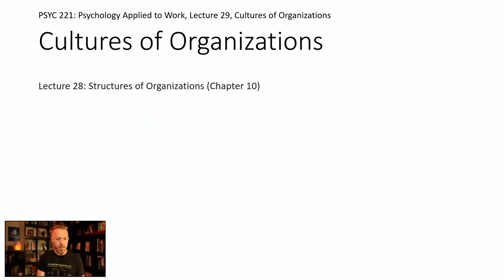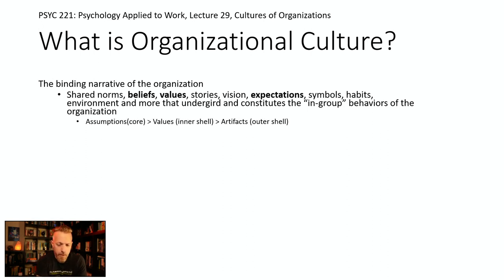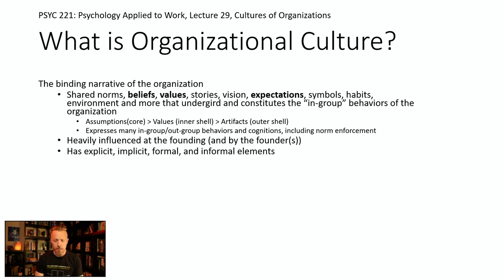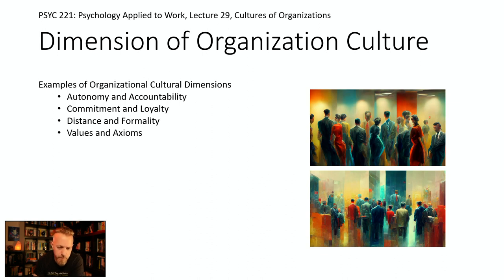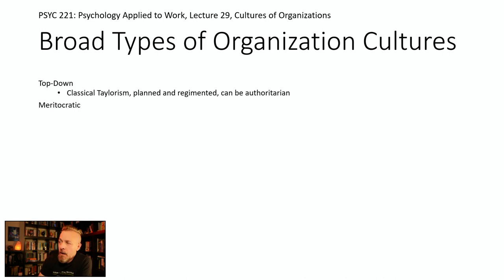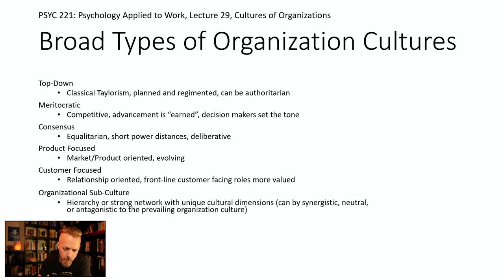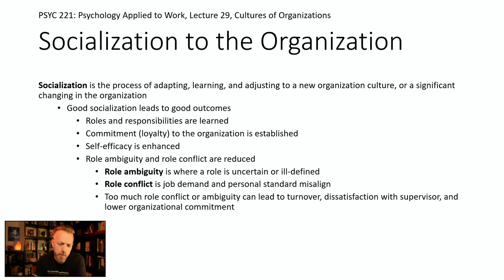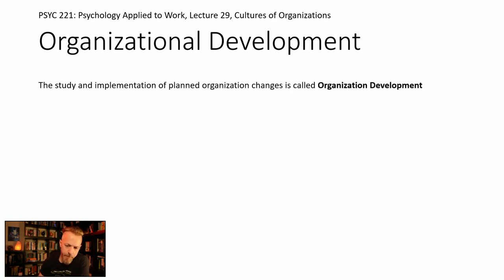PSYC 221: Psychology Applied to Work, Lecture 29: Cultures of Organizations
In lecture 29 we explore cultures of organizations, including what is organizational culture, dimensions of organizational culture, broad types of organizational culture, socialization to the organization, and organizational development.